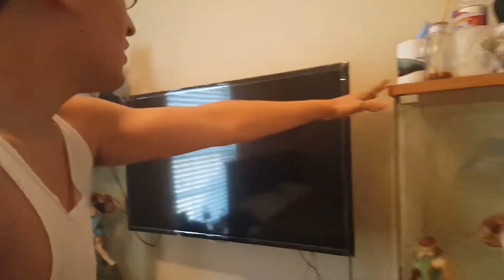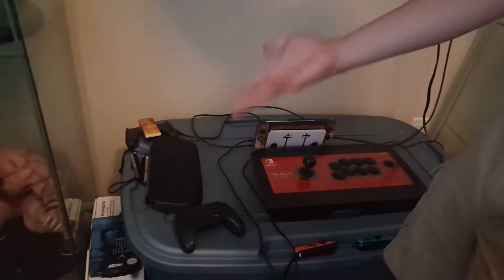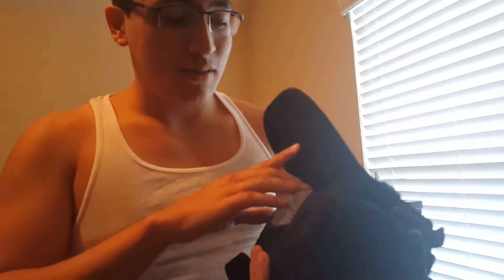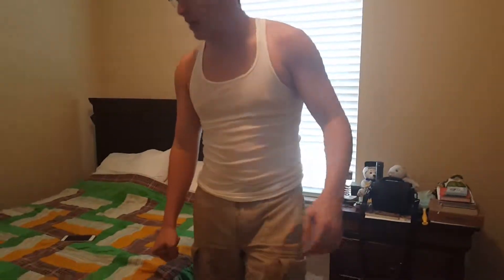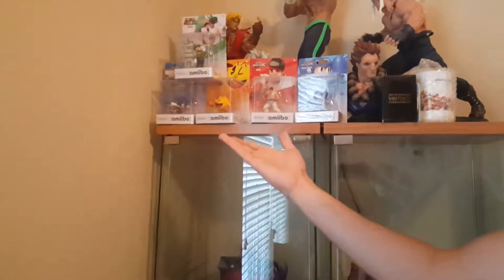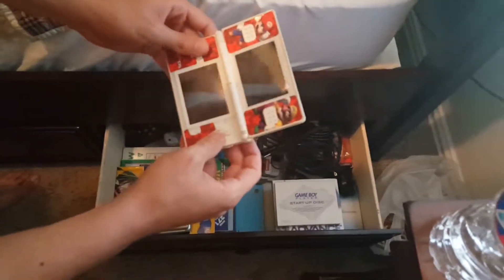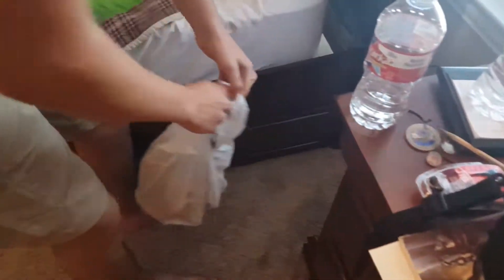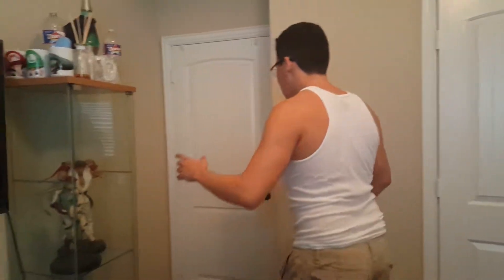The Worst Nintendo Game Room TOUR! Pt. 1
In this video, I showcase the conditions of which I've been playing video games my whole life. I think it's time for a change...